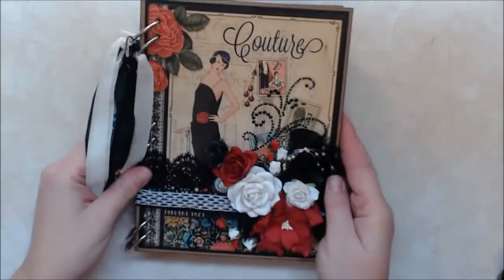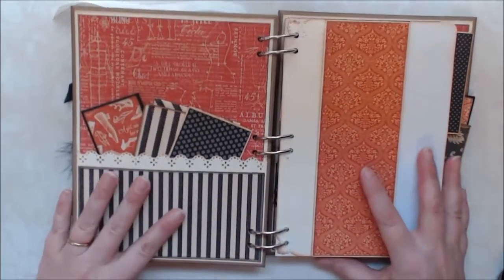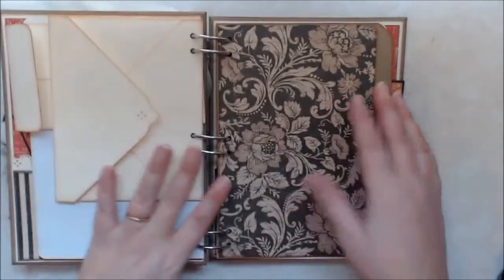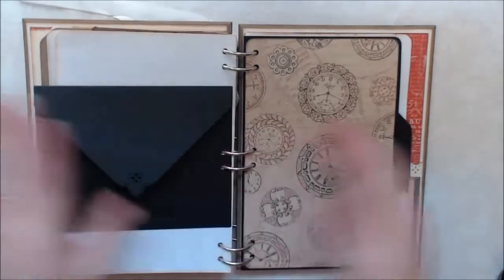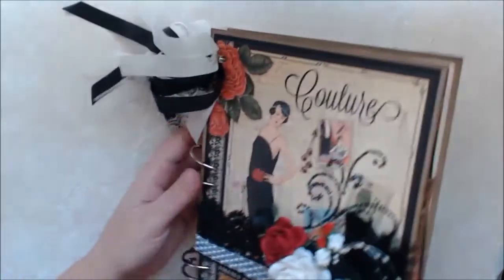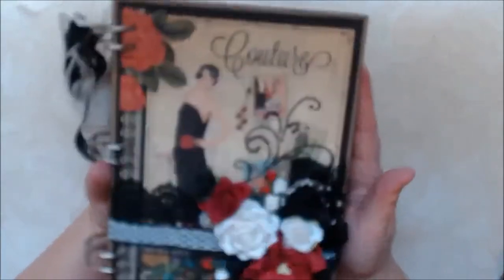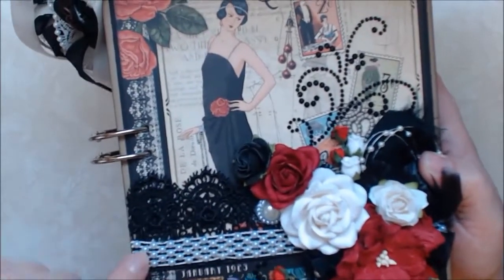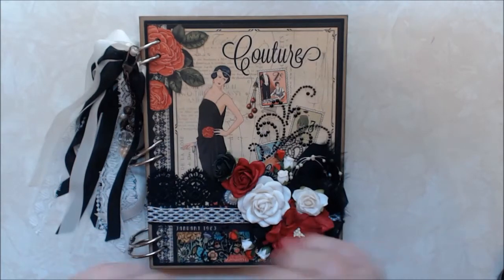G45 Smashbook/Junk Journal